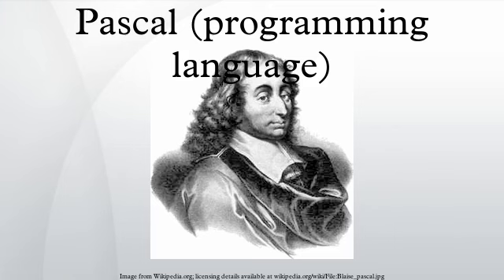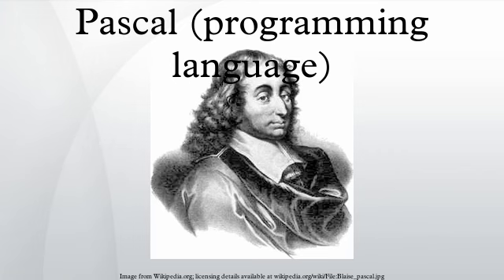Pascal (programming language)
Pascal is an influential imperative and procedural programming language, designed in 1968–1969 and published in 1970 by Niklaus Wirth as a small and efficient language intended to encourage good programming practices using structured programming and data structuring.
A derivative known as Object Pascal designed for object-oriented programming was developed in 1985.